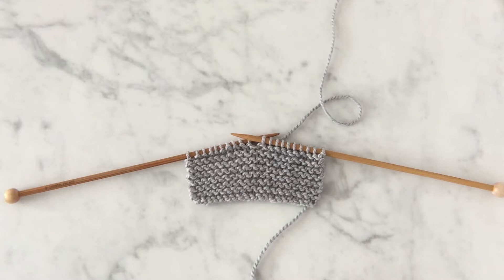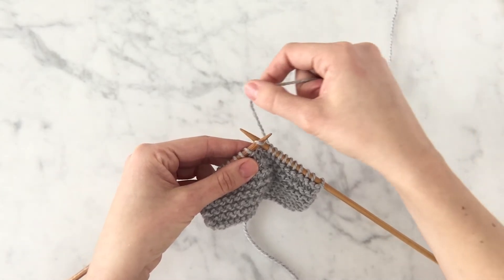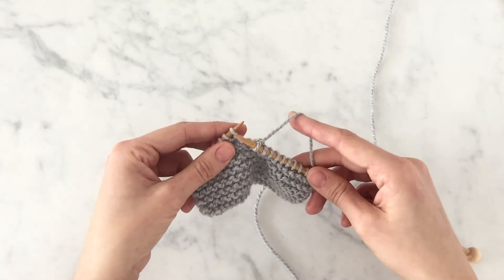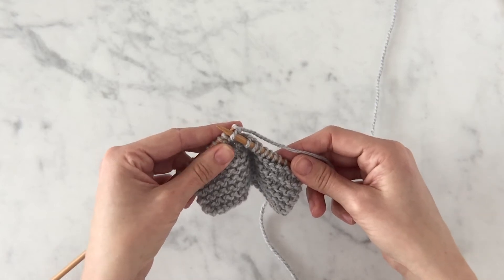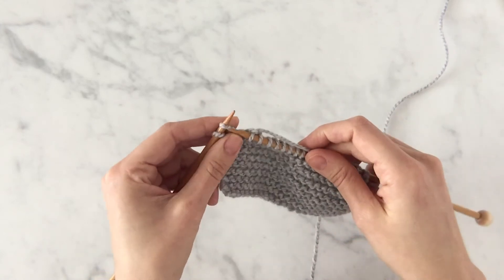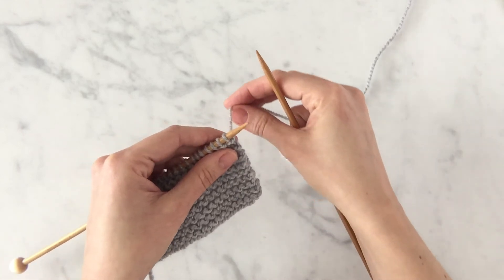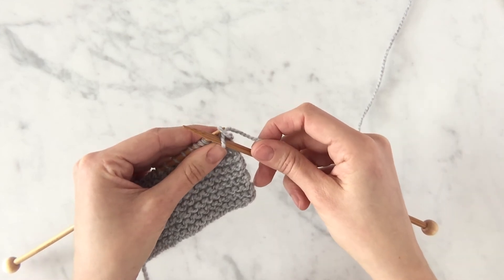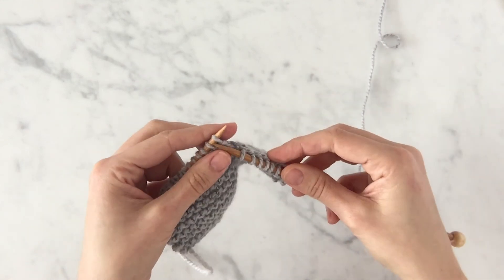Knit Stitch | Purl Soho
This video shows the basics of the knit stitch, as well as how to start a new row of knit stitches. For more, including a step-by-step photo tutorial, check out our Knit Stitch Tutorial